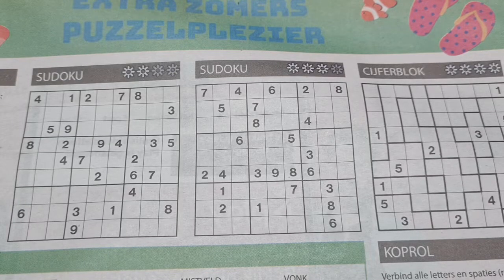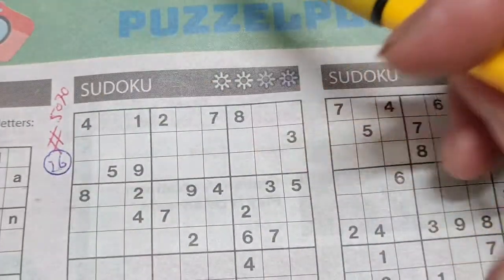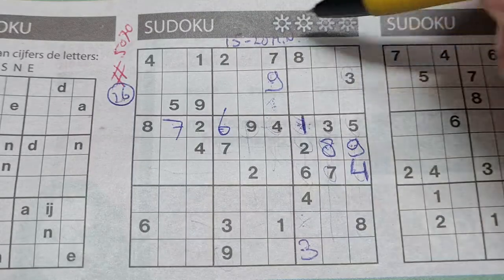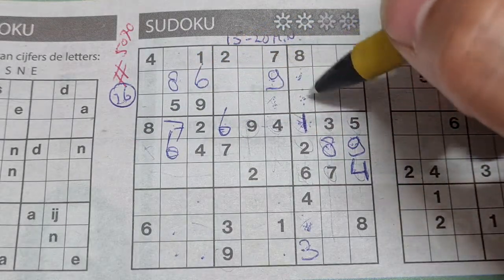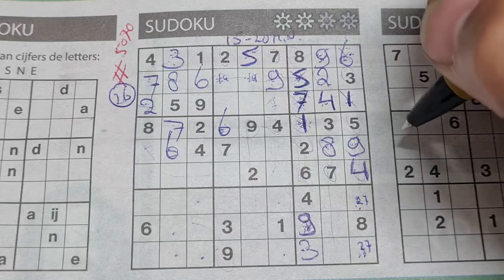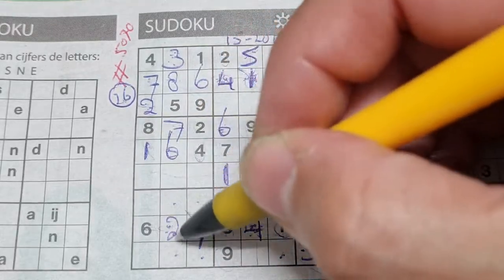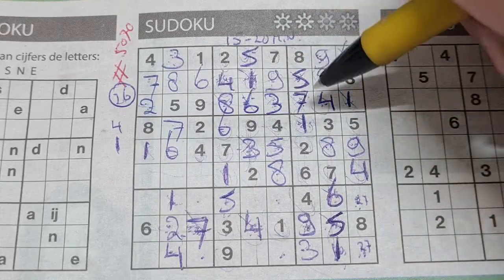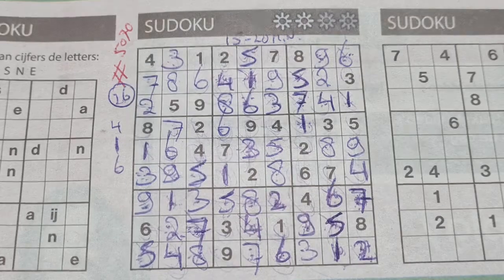Thursday. Bonus Extra edition (#5070) Two Stars Sudoku puzzle. 08-25-2022 Extra part 1 of 4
Enjoy the Two Stars Sudoku puzzle (Thursday 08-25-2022 edition)